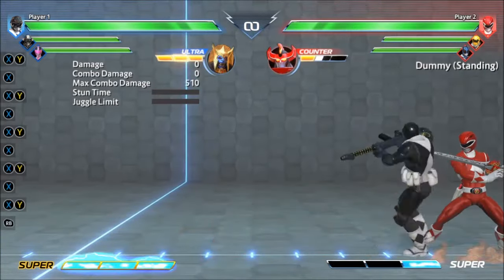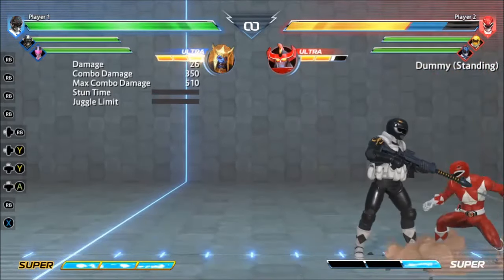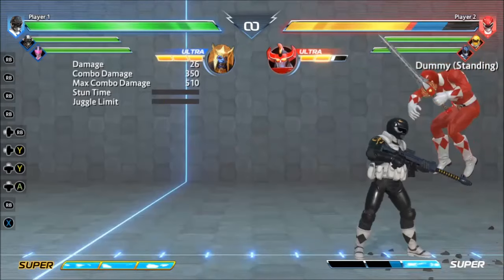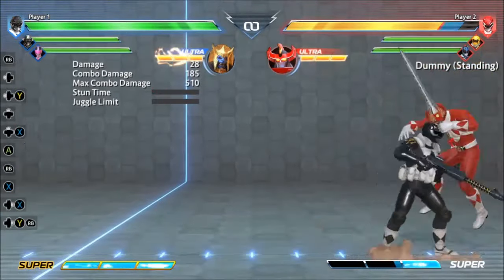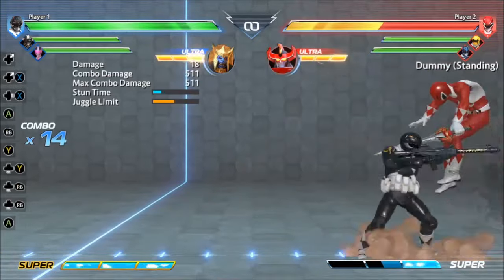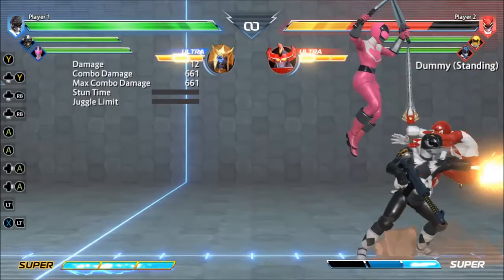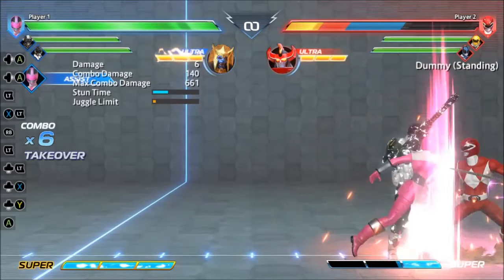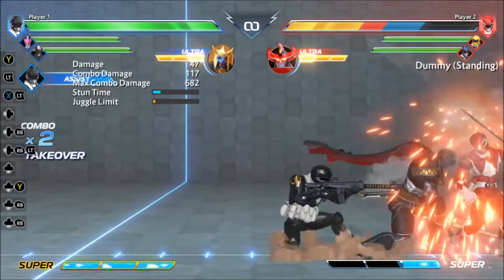BFTG: Jab Reset and Unblockable Guide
Here's a quick under 2 minute guide for how to do a jab reset and unblockable in power rangers battle for the grid